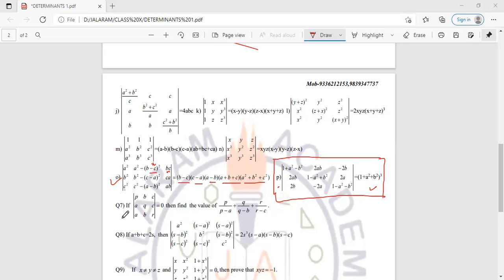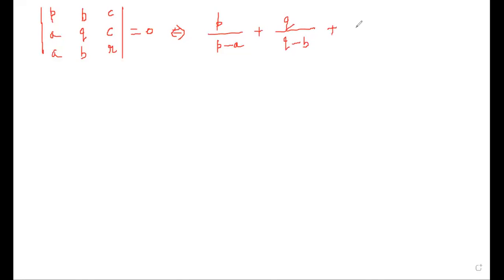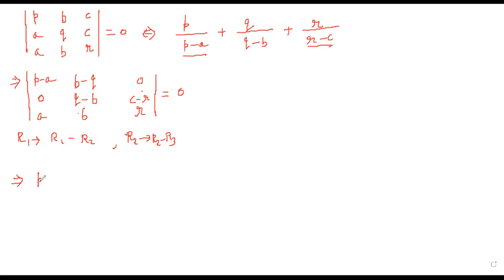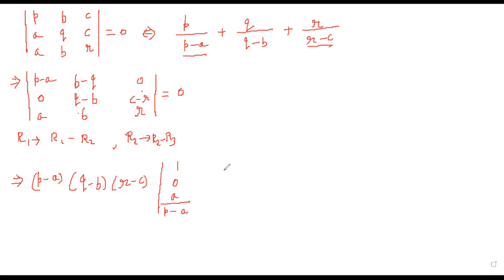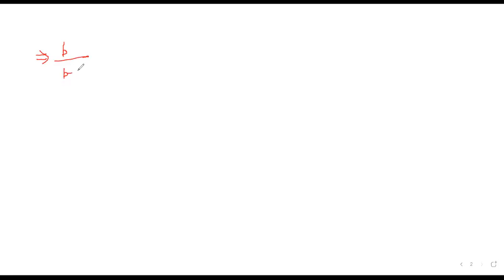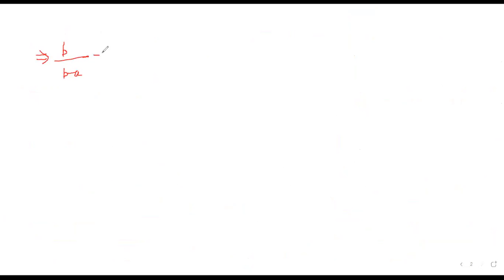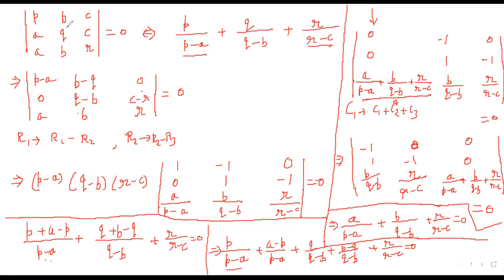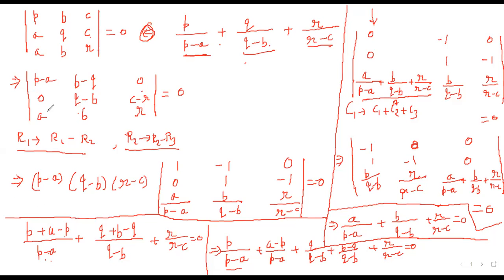determinants very important result